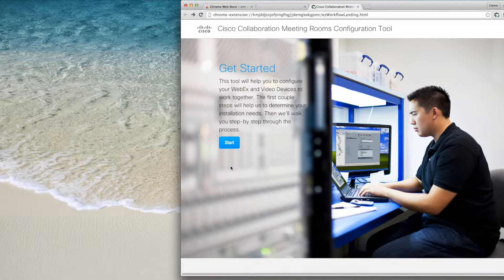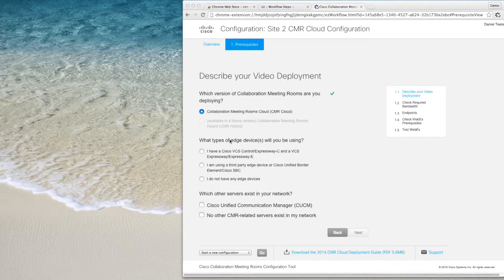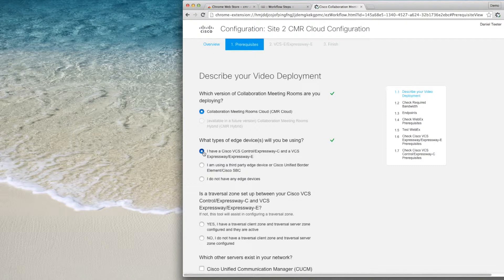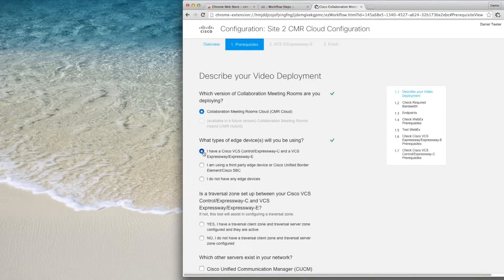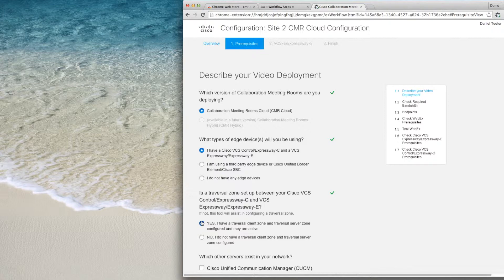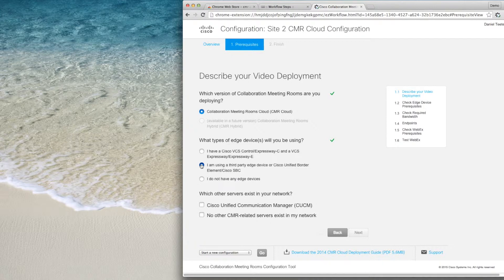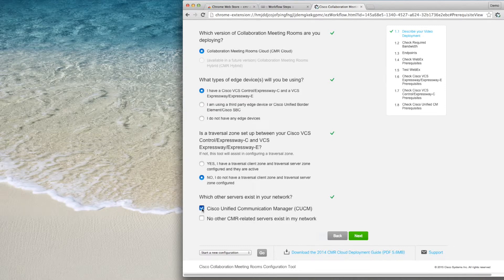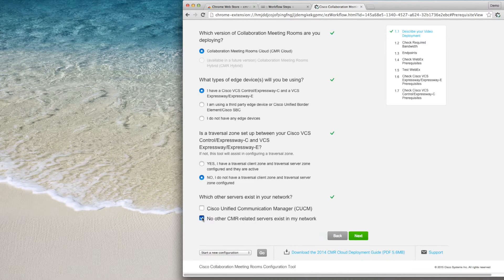Cisco CMR Configuration Tool - starting your configuration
This video shows the first page in the CMR Configuration Tool workflow. The first page determines most of the tasks that will be required for your particular environment.